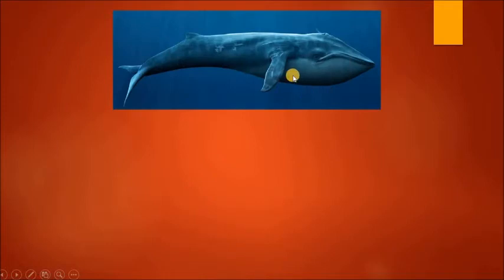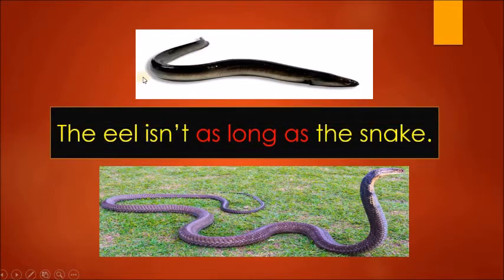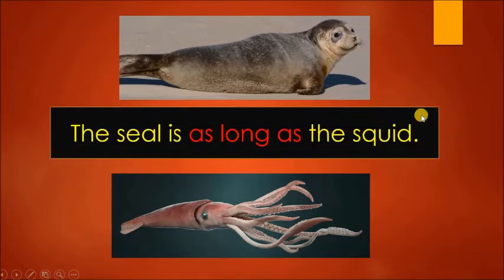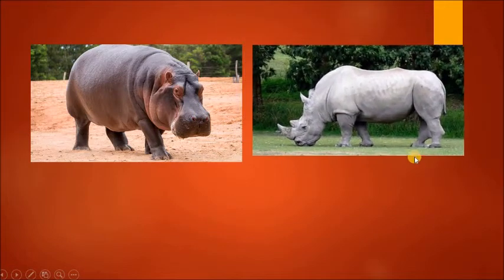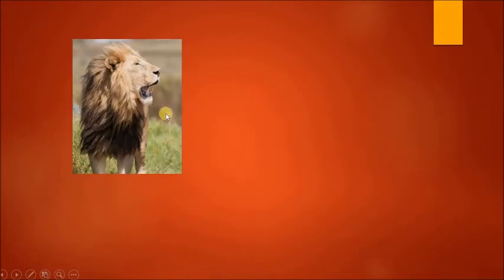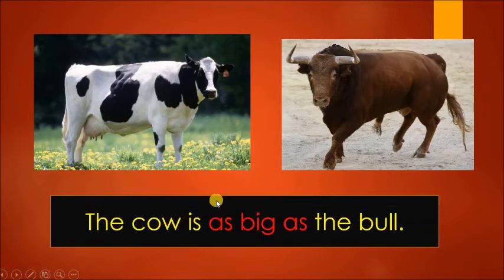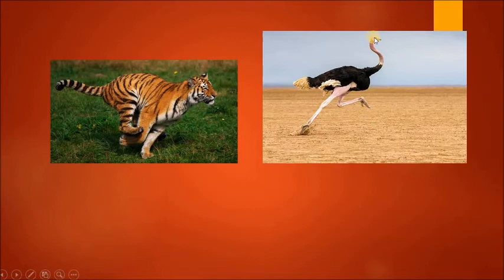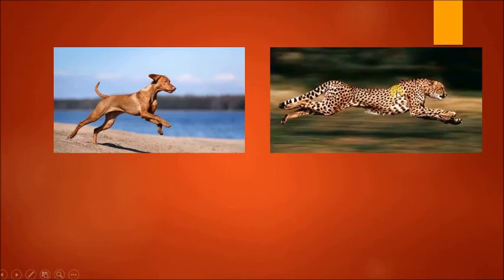AS LONG AS 5TO